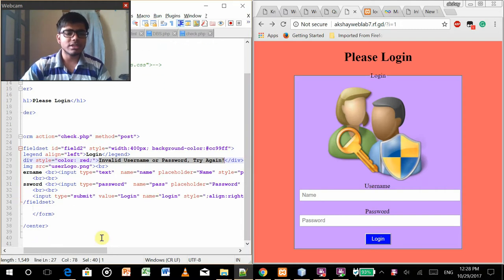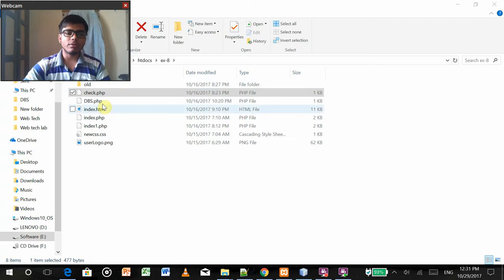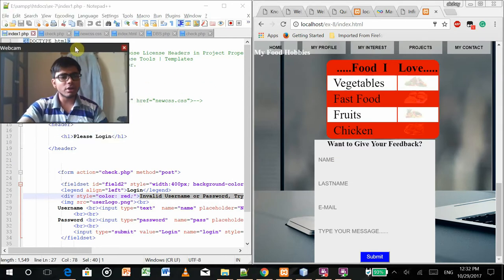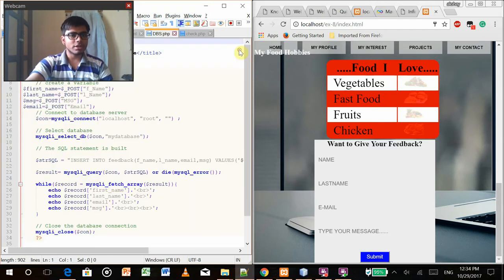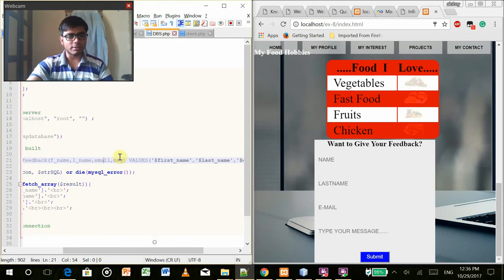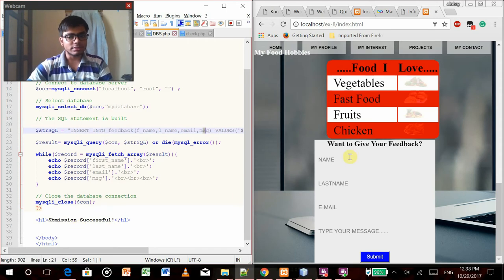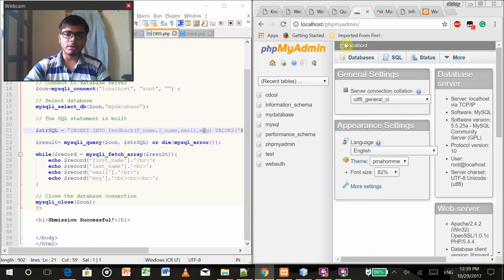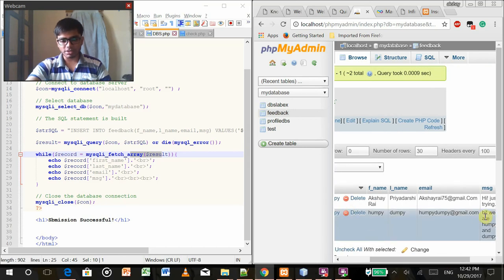Storing data from webpage into database using PHP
This is my 8th exercise for my Web Technology Lab explaining about login page creation using PHP and storing data from a webpage in your database.